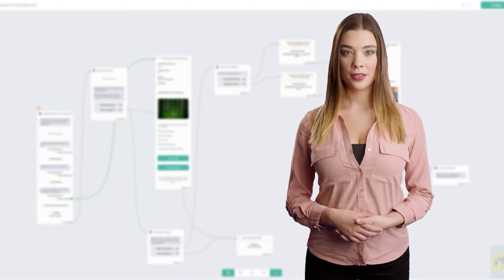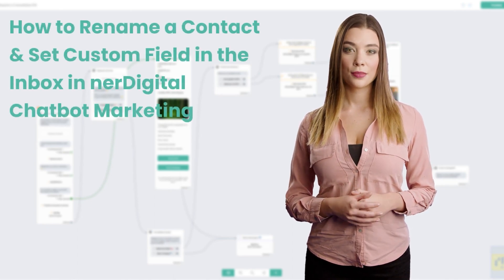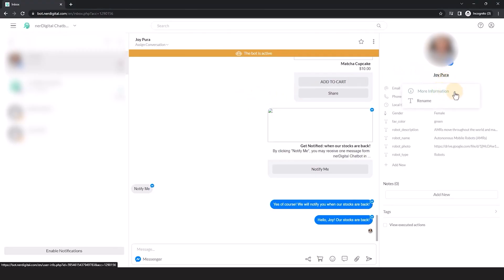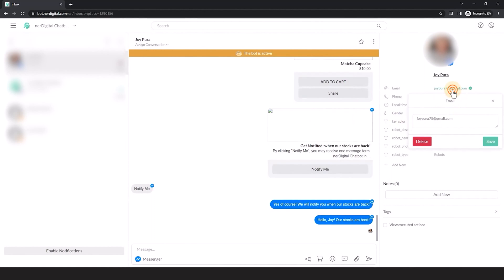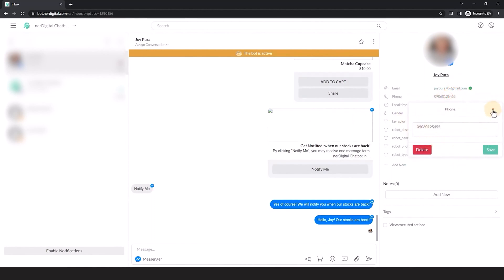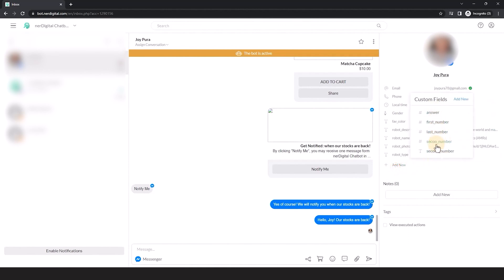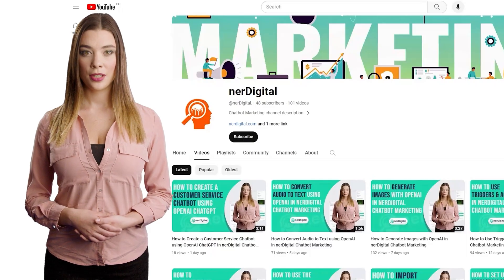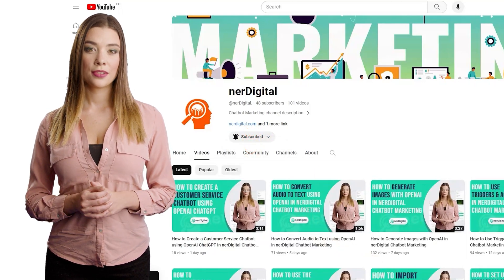How to Rename a Contact & Set Custom Field in the Inbox in nerDigital Chatbot Marketing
Welcome to our latest tutorial on nerDigital Chatbot Marketing! In this video, we will guide you through the process of renaming a contact and setting a custom field in the inbox.

Are you tired of seeing a long list of generic contact names in your chatbot inbox? Well, worry no more! With nerDigital's powerful marketing chatbot platform, you have the ability to personalize and organize your contacts efficiently.

Renaming a contact is a simple yet transformative feature that allows you to give your contacts distinctive names that resonate with your business or campaign. No more confusion or generic labels! Personalize your communication and create a stronger connection with your customers. We'll guide you step-by-step on how to efficiently rename your contacts, ensuring a seamless organization within your chatbot platform.

But that's not all! We will also walk you through the process of setting a custom field in the inbox. Custom fields allow you to collect important information from your contacts, such as their preferences, demographics, or purchase history. By utilizing this data, you can tailor your chatbot responses and offers to match each contact's unique needs, boosting conversions and enhancing customer loyalty. We'll walk you through the process of setting up custom fields effortlessly, providing you with invaluable insights and strategies along the way.

This tutorial is invaluable for any marketer or business owner looking to optimize their chatbot strategy. By taking advantage of these features, you can maximize engagement, increase conversions, and ultimately drive more revenue for your business.

So, join us in this step-by-step tutorial and unlock the full potential of nerDigital Chatbot Marketing. Don't settle for impersonal and disorganized communication – take control of your contacts and deliver a personalized experience like never before!